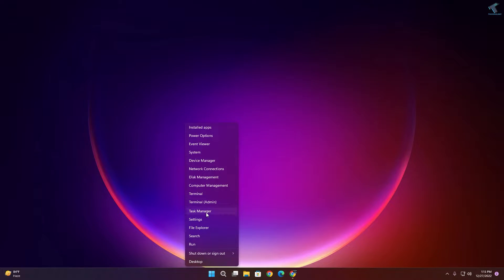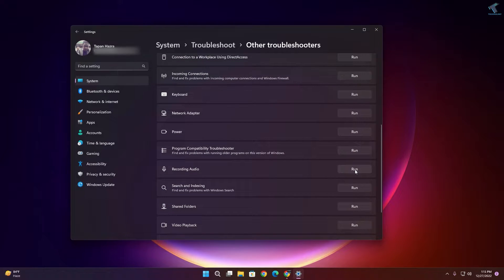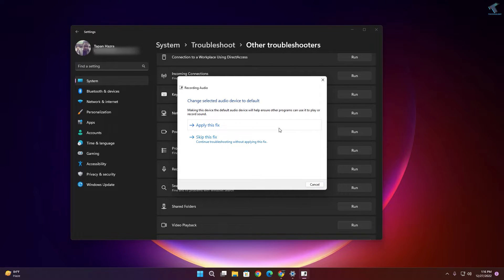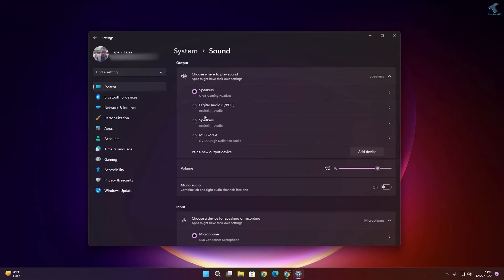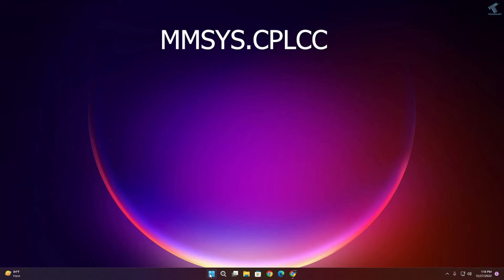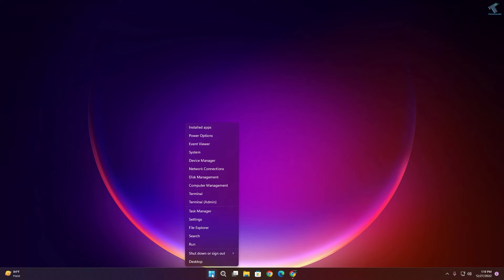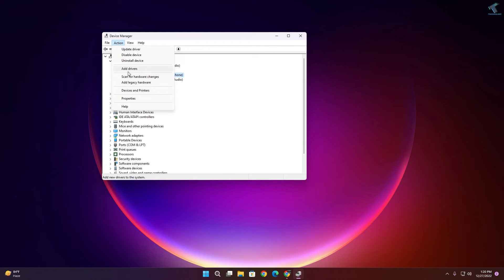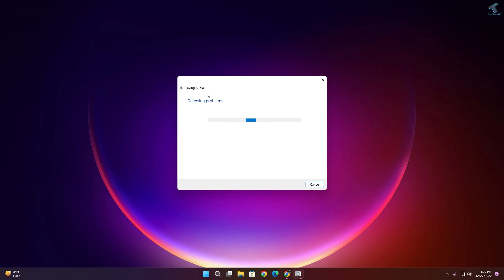How To Fix Microphone Not Working in Windows 11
Here in this video tutorial, I will show you guys how to fix the microphone or mic not working in your Windows 11 PC or Laptop.